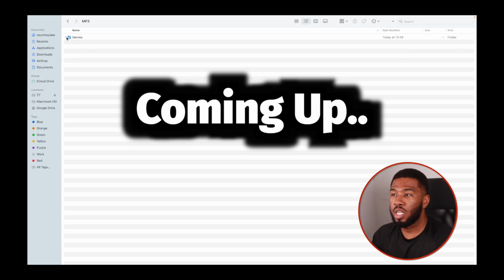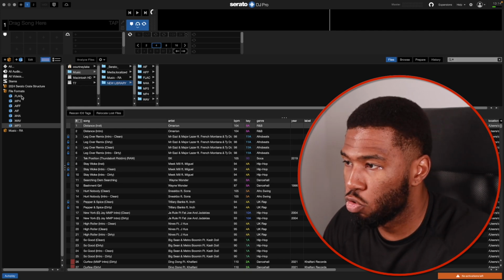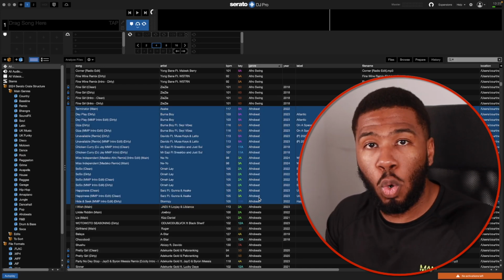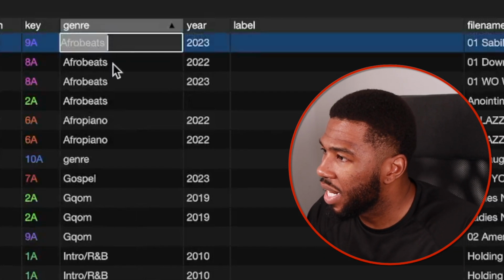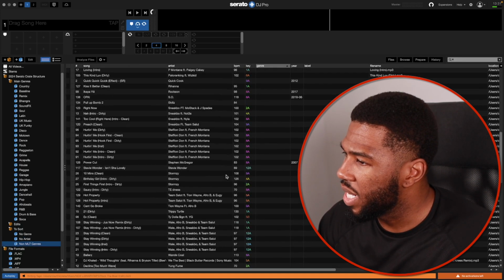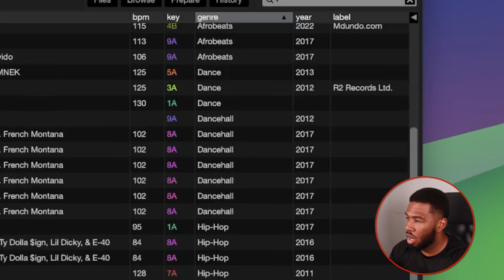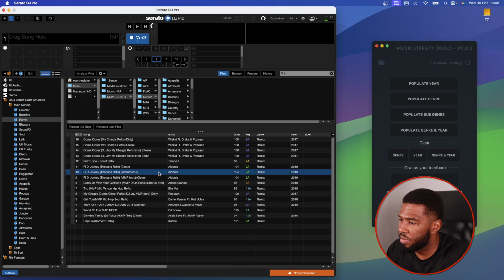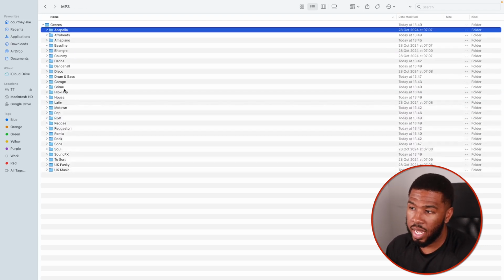How I Restored & Organised This DJs 5772 Track Music Library - (Copy Me)